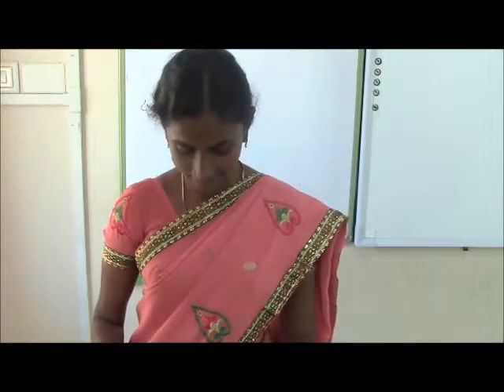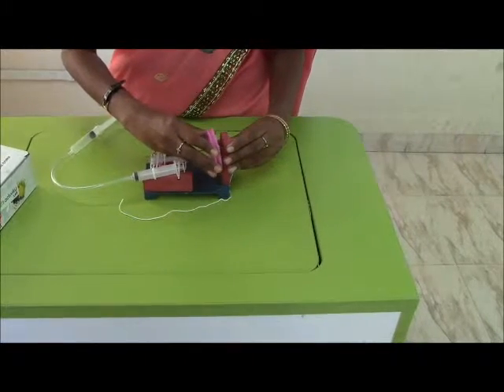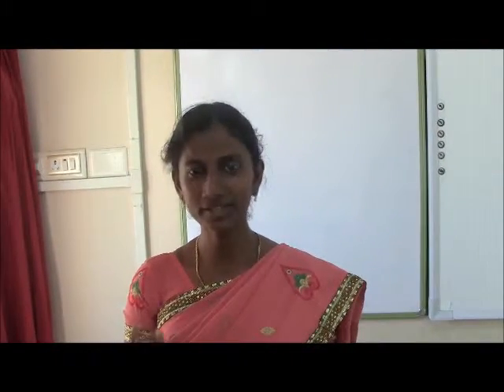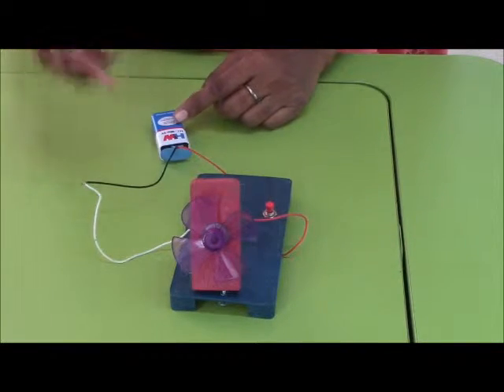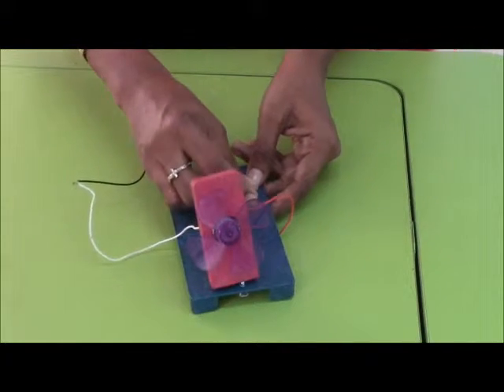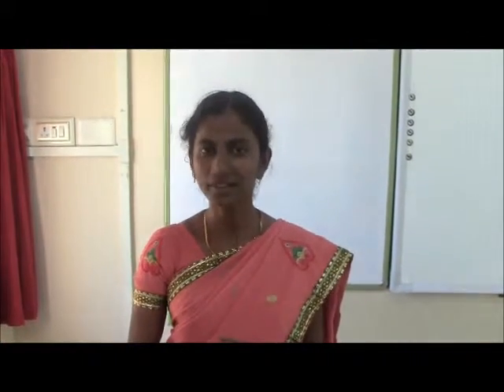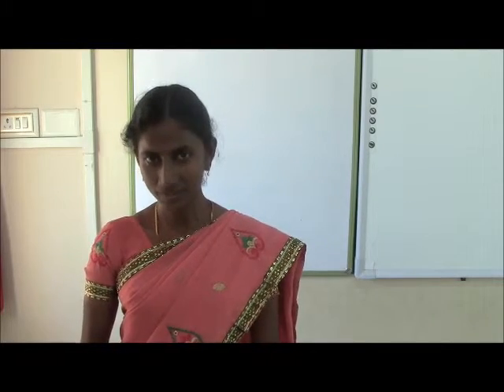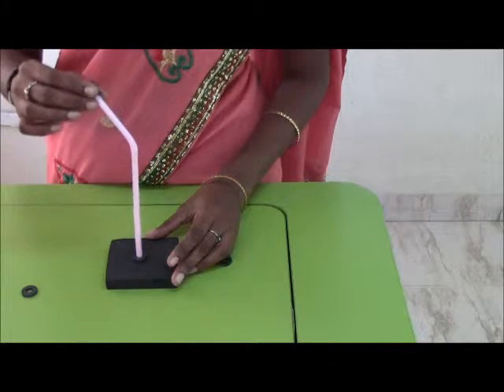Science Experiments by Sangeetha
At 'skpschool' scientific principles and concepts are taught to our children by showing some simple science experiments. In this video SKP Teacher Miss.Sangeetha demonstrates three such demonstrations using Science Kits. .